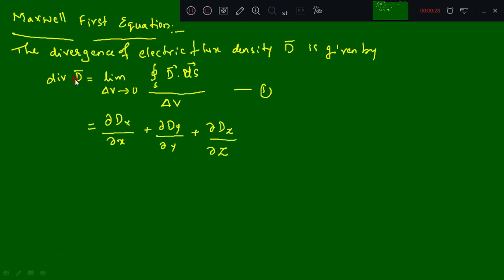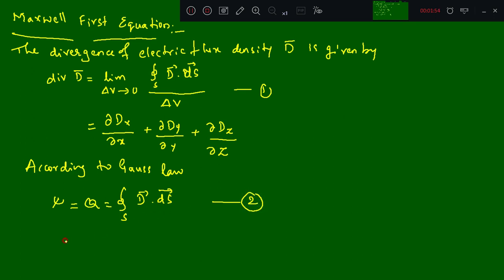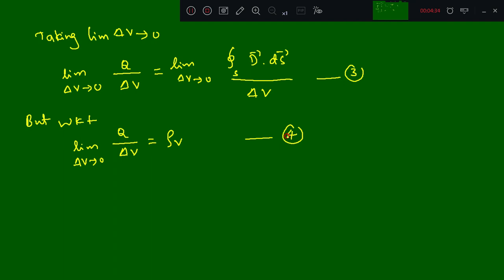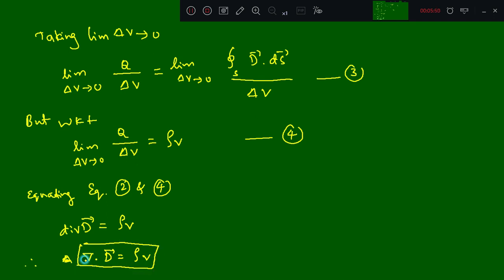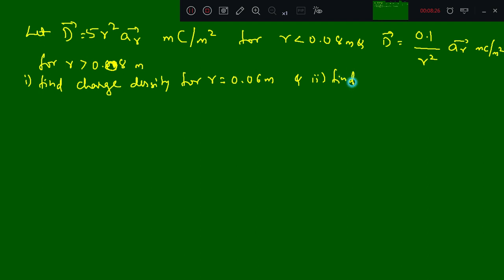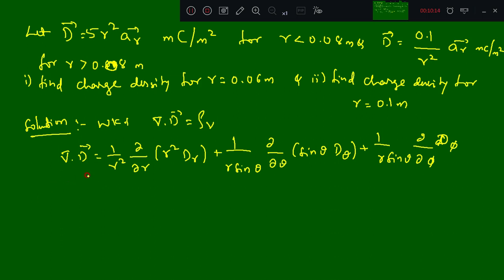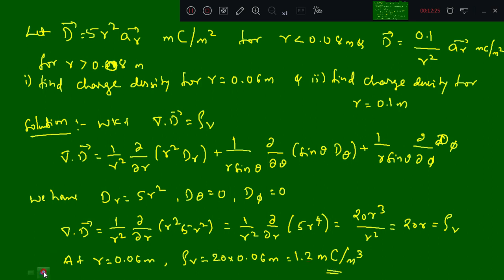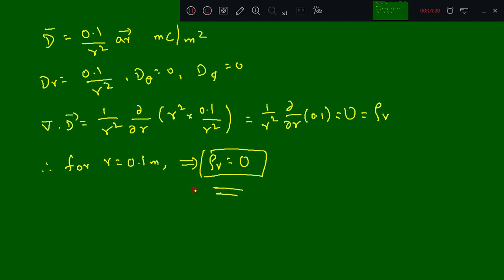JCEECE 18EC55_2_2 PROF. SALMA S/ PROF. RAVI K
MAXWELL FIRST EQ